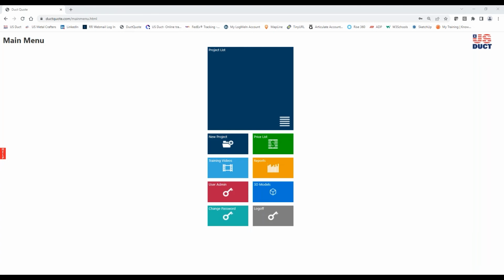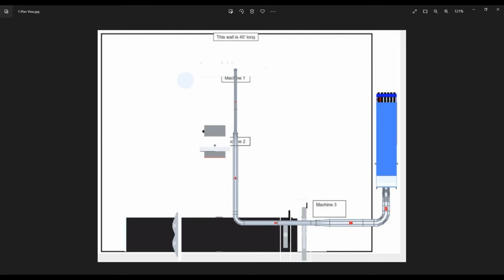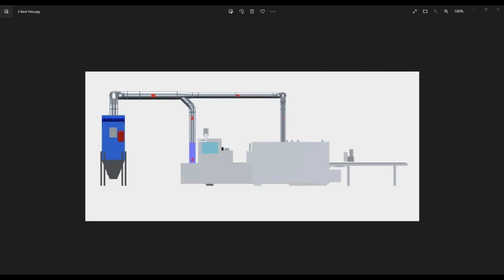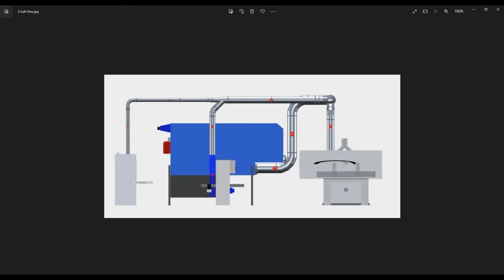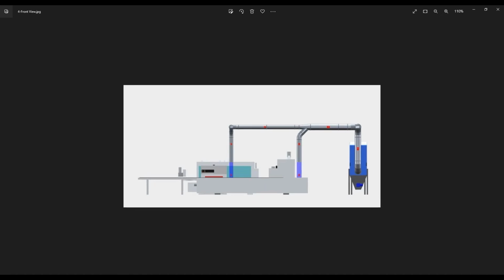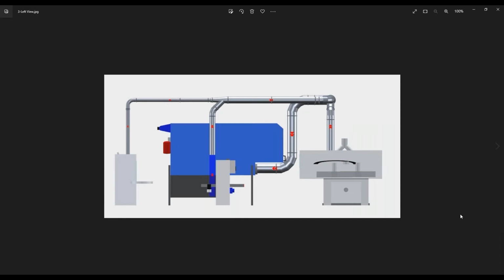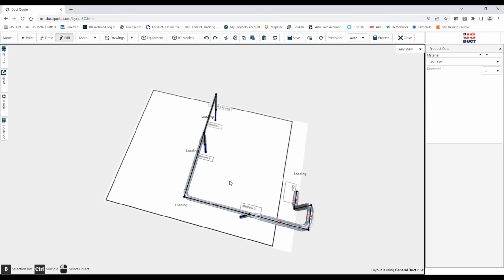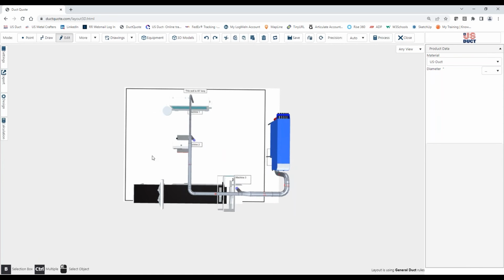Thinking in 3D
Learn how to bring a 2d drawing to life in DQ.